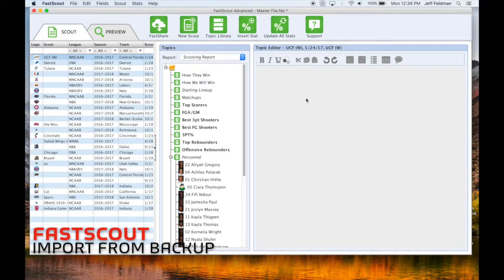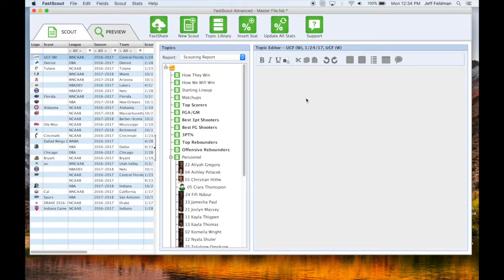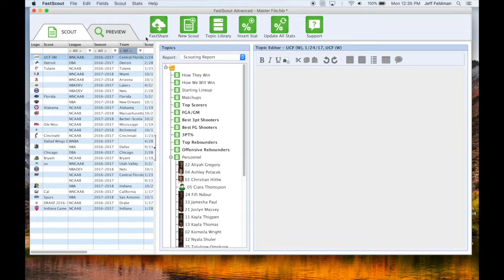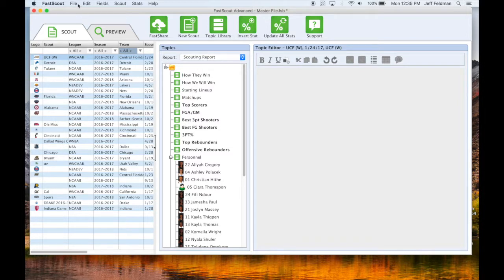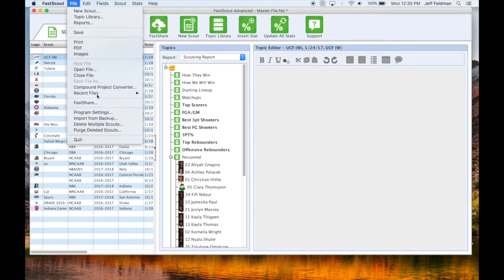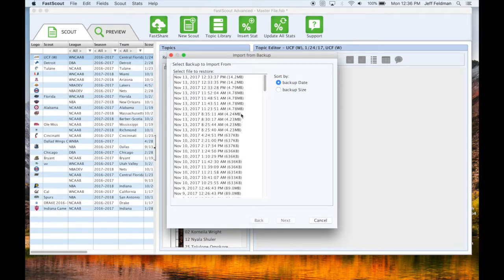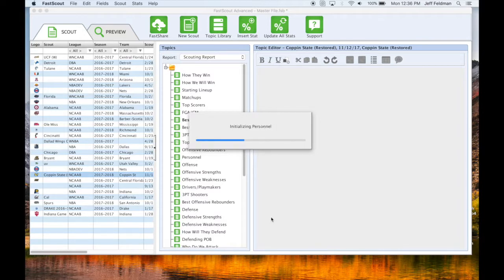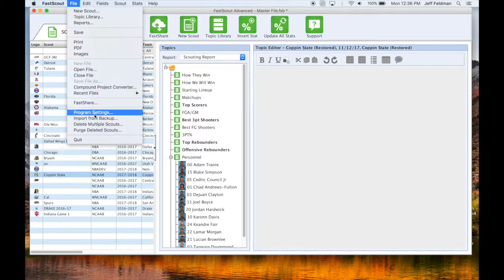FastScout Import Backup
Lost all or part of your scout? Don't worry! FastScout automatically saves backup copies of your file every 5 minutes. Watch this video for steps to import from these files.